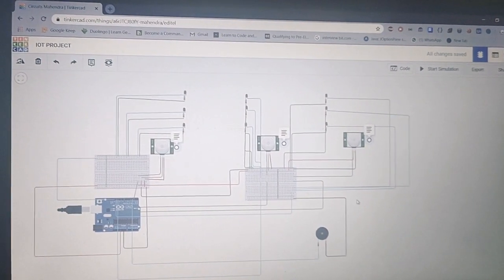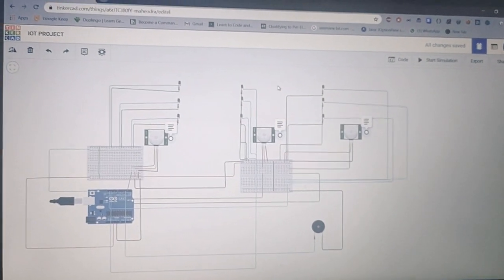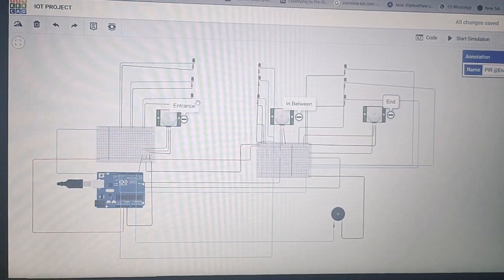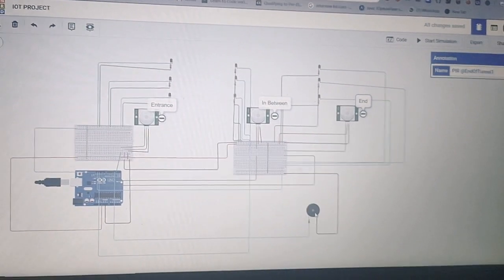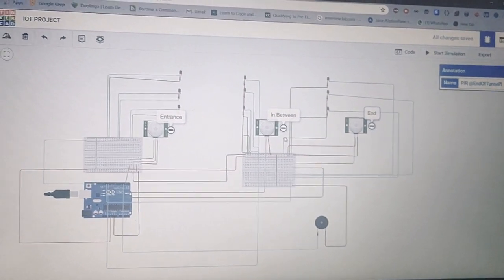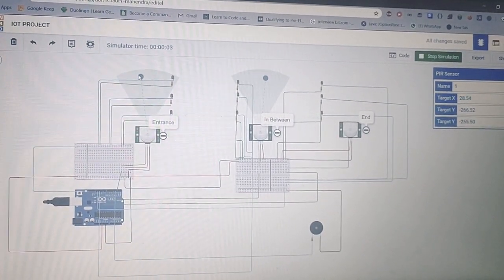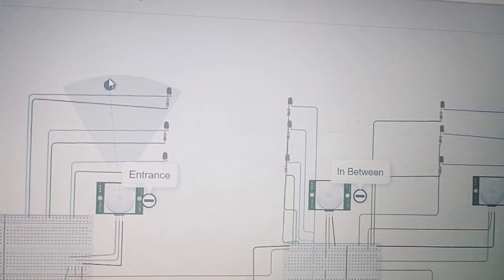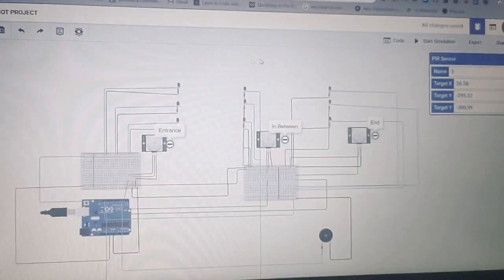IOT project in the domain of Smart Lighting.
It helps to save the energy and power consumption under subways aka tunnels when person are vehicles are not detected and if so they go over the given speed limit we give them a warning with a buzzer as well as the lights blinking.

-By
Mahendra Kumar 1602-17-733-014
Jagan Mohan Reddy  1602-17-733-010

Vasavi College Of Engineering